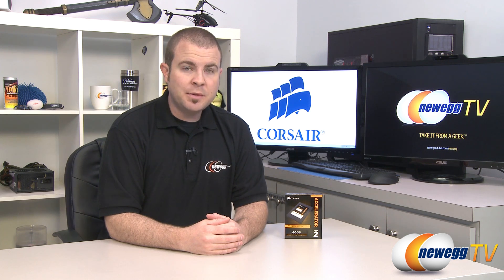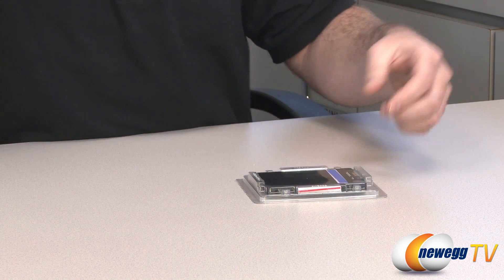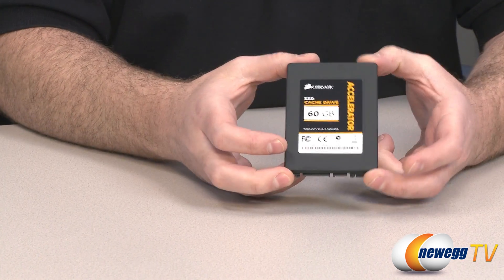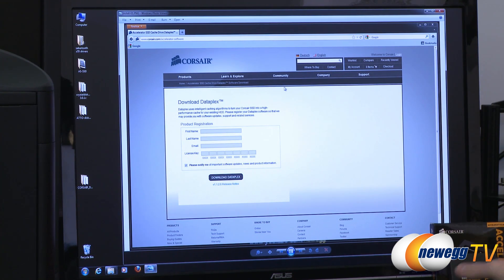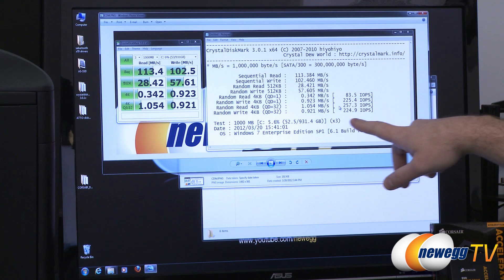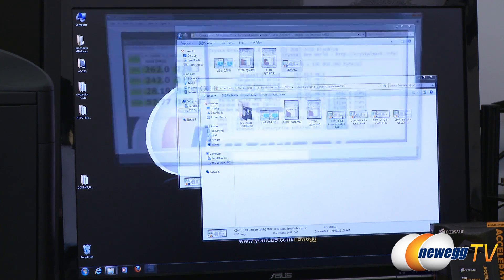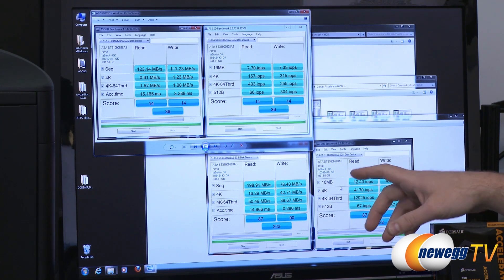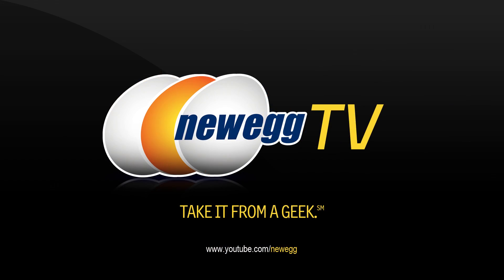Newegg TV: Corsair Accelerator Series 60GB Solid State Drive Overview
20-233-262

Here's a Accelerator Series 60GB SSD, made by Corsair, Model: CSSD-C60GB. Check out the video for more info!

Corsair Accelerator Series CSSD-C60GB 2.5" 60GB SATA II Internal Solid State Drive (SSD)

- Credits -
Presenter: Paul
Producer: Lam
Camera: Kyle
Post-Production: Kyle